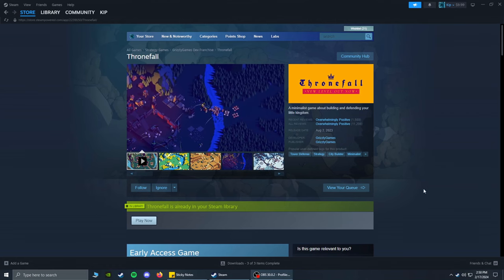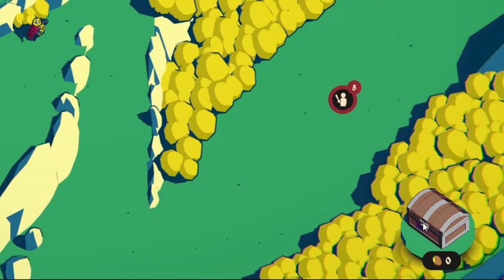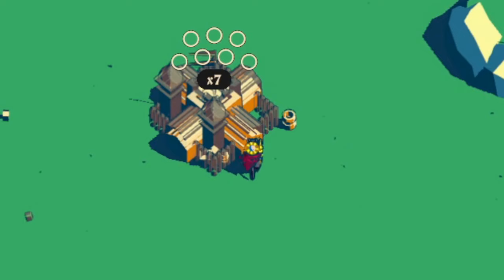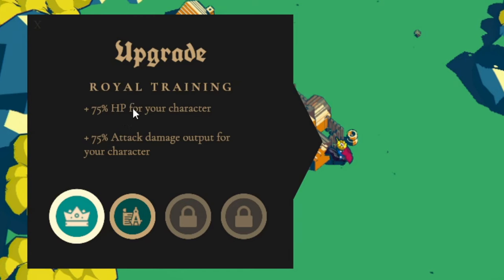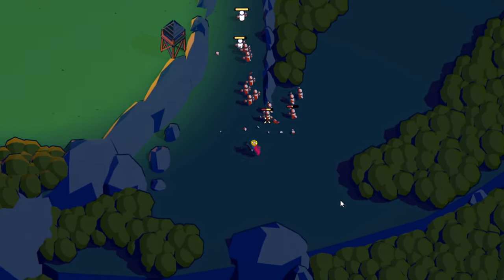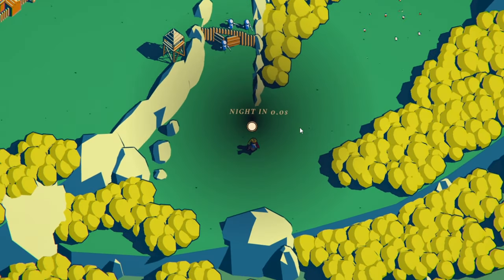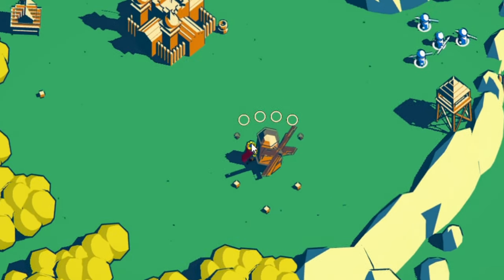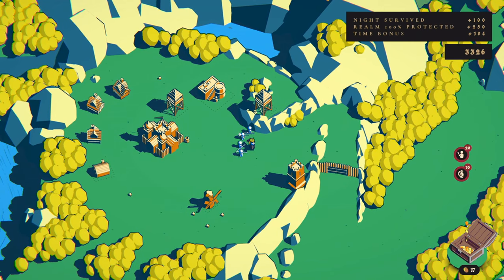I'm in love with this Minimalist Tower Defense Game // Thronefall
Hey guys, Kip here, checking out another hidden gem. Today we are checking out thronefall. The game is a minimalistic tower defense and it's loads of fun.